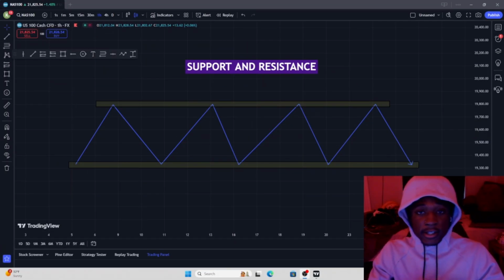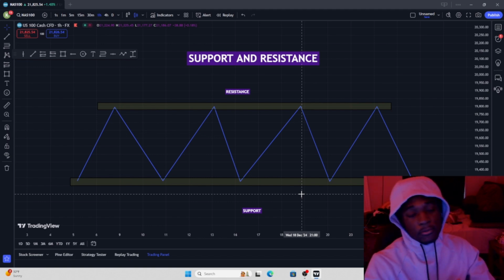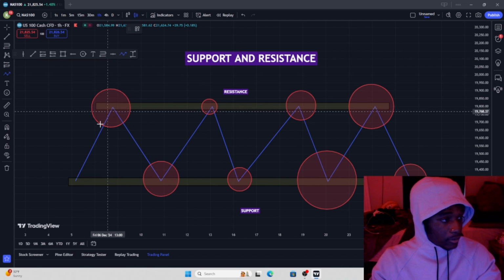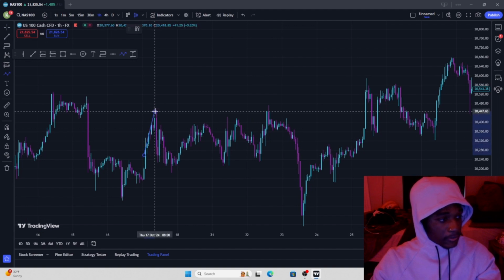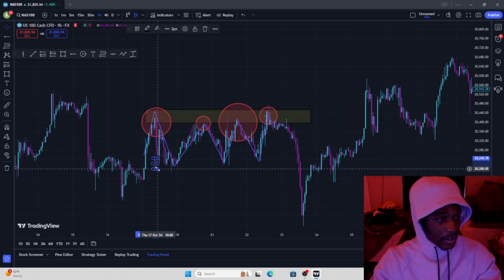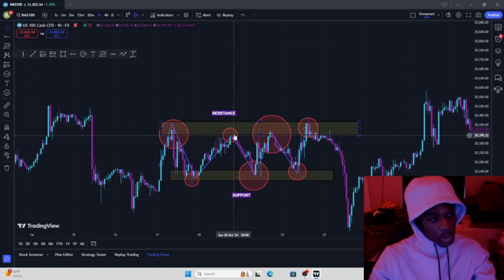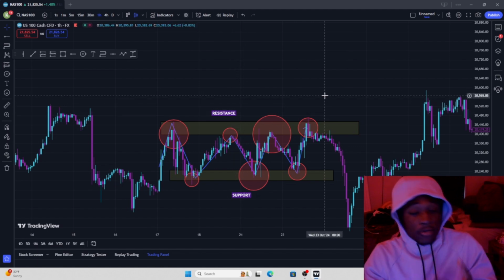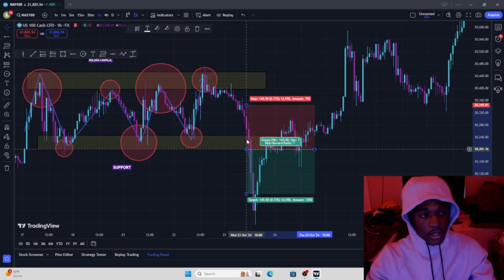SUPPORT & RESISTANCE FOR BEGINNERS